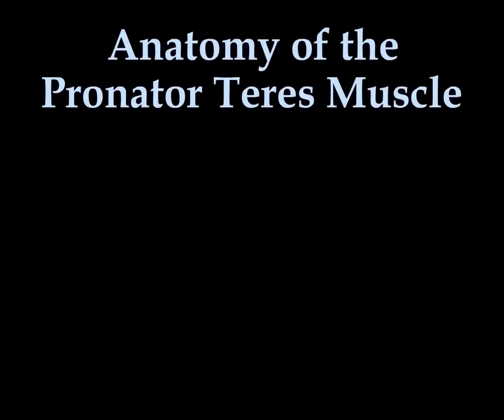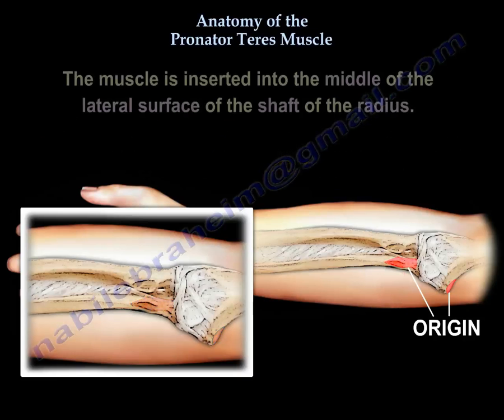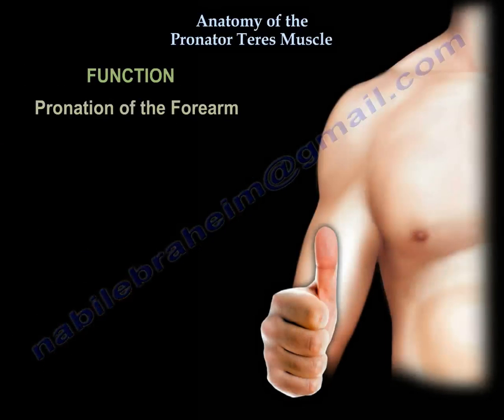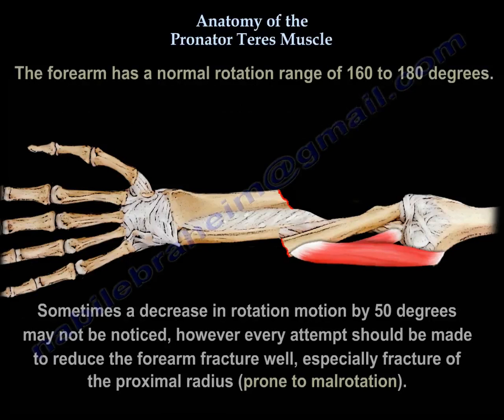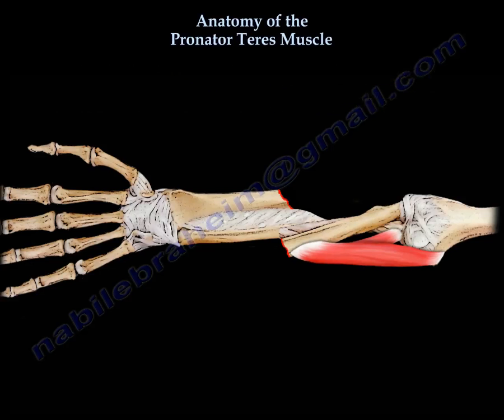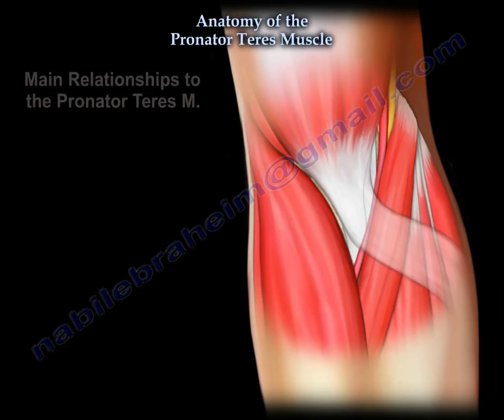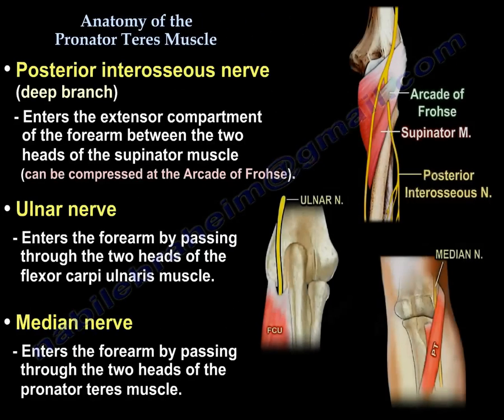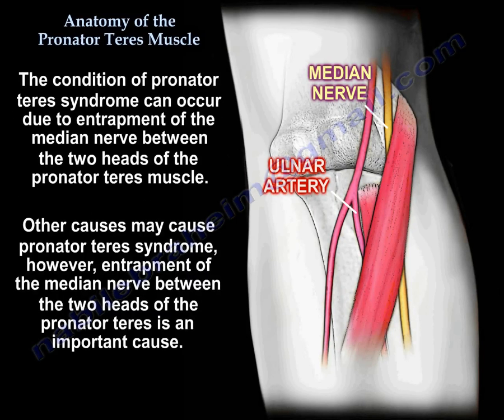Anatomy of the Pronator Teres Muscle - Everything You Need To Know - Dr. Nabil Ebraheim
Dr. Ebraheim’s educational animated video describes the anatomy of the pronator teres muscle.

Anatomy of the Pronator Teres Muscle
The pronator teres is a muscle located in the forearm. The pronator teres muscle has two heads. The superficial head, which is the humeral head, arises from the medial epicondyle of the humerus and a deep head, which is the ulnar head, which arises from the medial border of the coronoid process of the ulna. The muscle is inserted into the middle of the lateral surface of the shaft of the radius. The function of the pronator teres is to pronate the forearm (along with the pronator quadratus) so that the palm turns posterior or down. It functions to pronate the forearm. The pronator teres also assists in flexion of the forearm at the elbow. When fractures occur below the insertion of the pronator teres muscle, the proximal fragment is usually pulled into pronation. The forearm has a normal range of 160-180 degrees. Sometimes a decrease in rotation motion by 50 degrees may not be noticed; however, every attempt should be made to reduce the forearm fracture well, especially fracture of the proximal radius (prone to malrotation). The bicipital tuberosity of the radius is used as a guide to the rotation of the proximal radius. Compare the position of the thumb to the position of the radial tuberosity. The pronator teres muscle is innervated by the median nerve. In the condition of high radial nerve palsy is helped by transfer of the pronator teres muscle. Extension of the wrist, which is impaired by high radial nerve palsy (wrist drop), is improved by transfer of the pronator teres to the extensor carpi radialis brevis muscle. The median nerve passes between the two heads of the pronator teres. The ulnar head (deep hard) separates the median nerve from the ulnar artery. The median nerve runs above the deep head while the ulnar artery runs below the deep head. It seems like when a nerve enters the forearm, it goes between two heads of a muscle. The posterior interosseous nerve enters the extensor compartment of the forearm between the two heads of the supinator muscle. The ulnar nerve enters the forearm by passing through the two heads of the flexor carpi ulnaris muscle. The median nerve enters the forearm by passing through the two heads of the pronator teres muscle. The condition of pronator teres syndrome can occur due to entrapment of the median nerve between the two heads of the pronator teres muscle. Other causes may cause pronator teres syndrome, however, entrapment of the median nerve between the two heads of the pronator teres is an important cause.